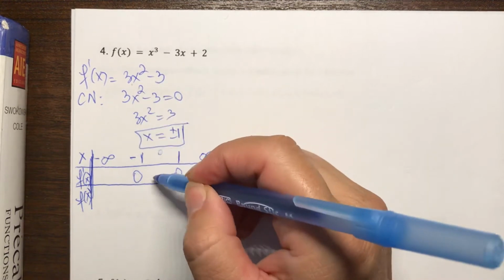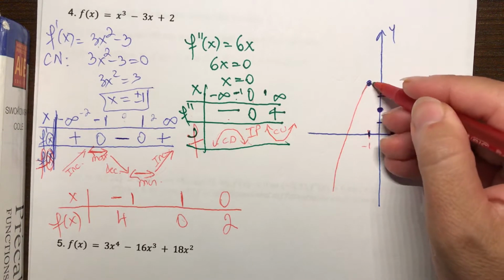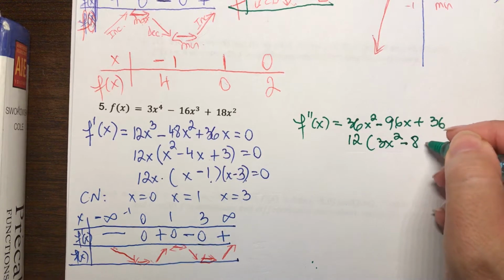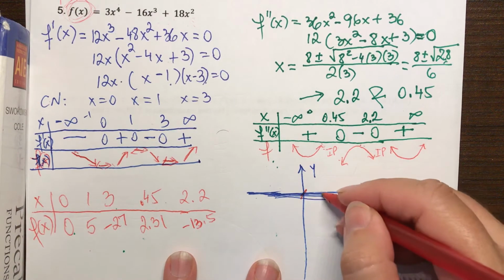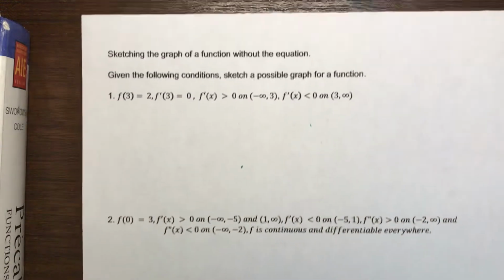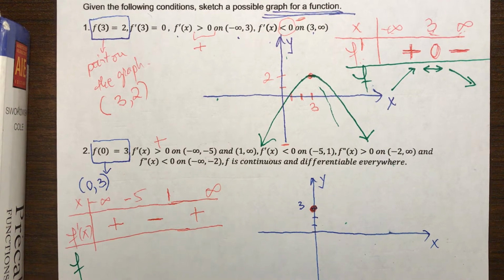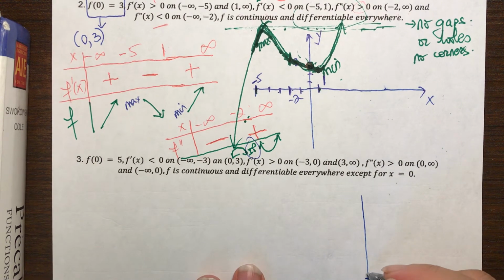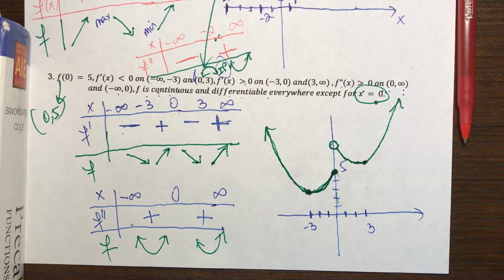Math 47 section 2.3-2